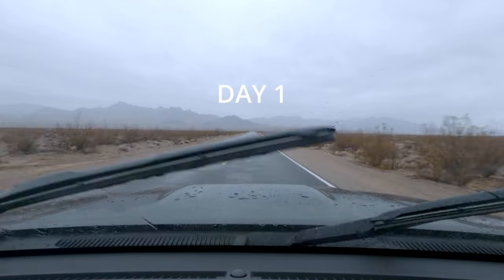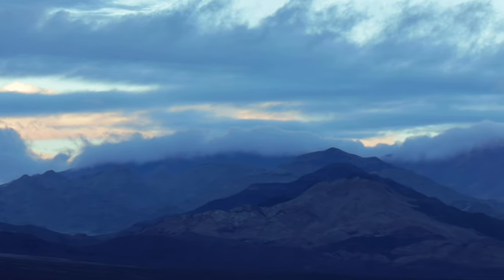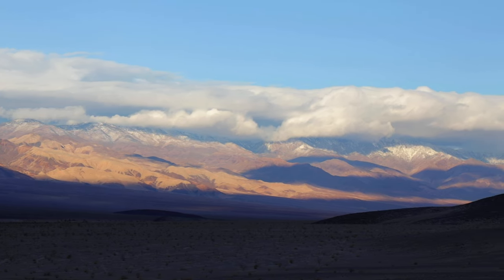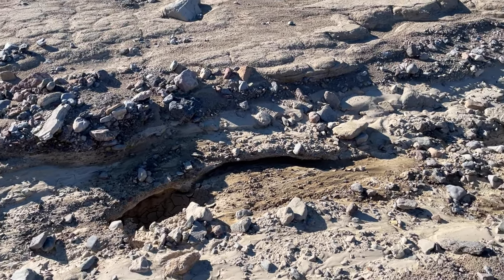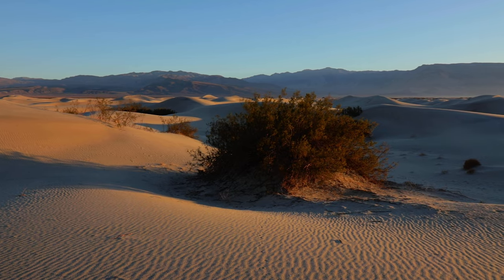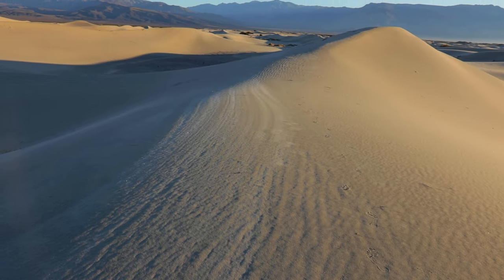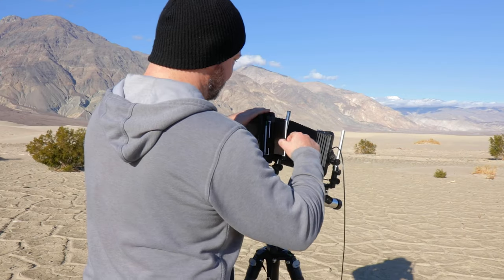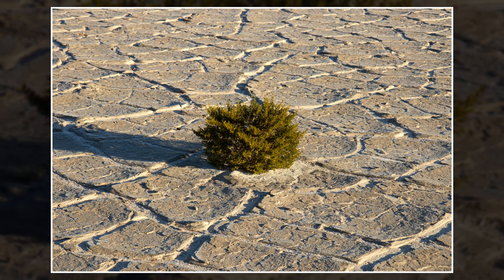Not Every Photography Trip Ends In Success | Death Valley National Park - Winter 2021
Death Valley National Park and I have a complicated relationship, and my winter trip of 2021 was a continuation of that for sure.

I drove to the park with my truck full of cameras and despite trying my best I had a difficult time finding compositions and adapting with the weather conditions. Truthfully, nobody wins them all and some outings with the camera just don't go as planned. All we can do is to try to enjoy the experience, learn from it, and try again.

Timestamps

00:00 Intro
00:08 Day 1
00:34 Arriving In DV
02:16 Day 2
03:45 Morning Panoramic
06:44 Finished Image 1
07:12 Mud Crack Problems
09:14 Photos from 2018
10:14 Wheelin' Over The Mountain
10:38 Day 3
10:51 Xmas In The Sand Dunes
13:59 Photo From 2020
16:22 Mud Cracks In The Dunes
17:25 Setting Up On A Composition
21:31 Film Image On The Light Table
21:45 Finished Image 2
22:23 Snowy Mountain pass